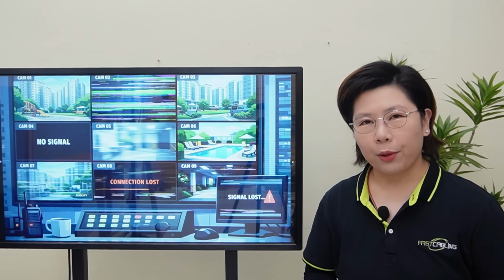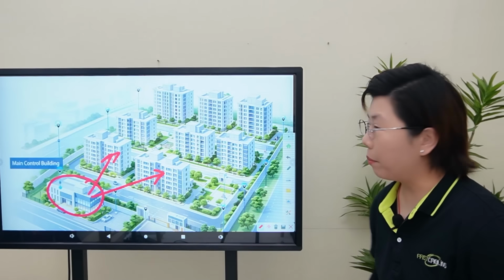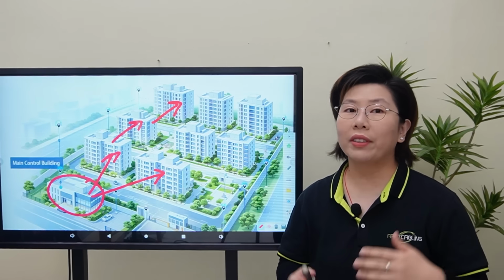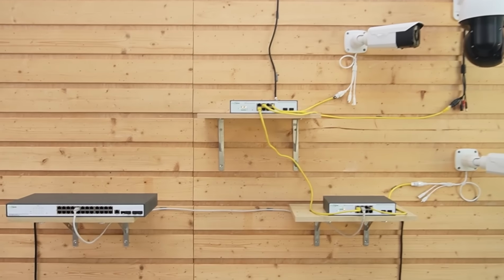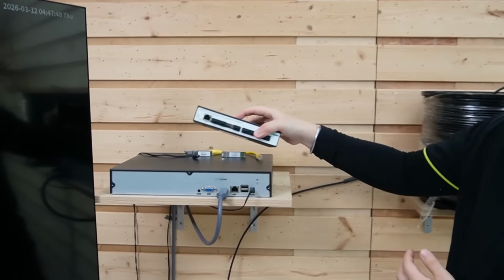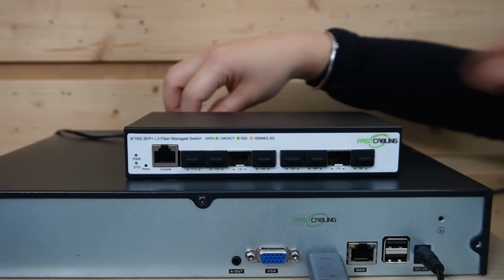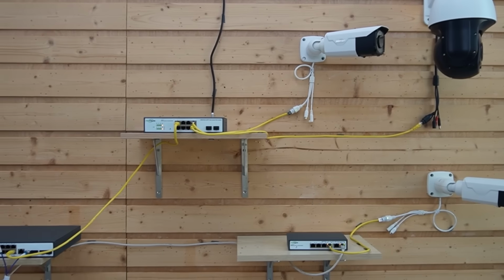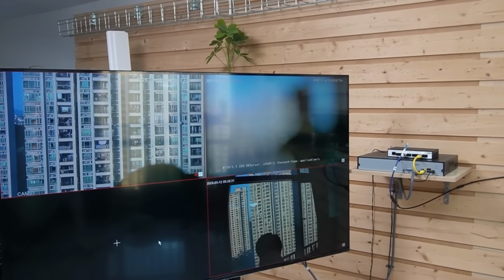Fixing CCTV Network Failures: From Daisy Chain Chaos to 10G Fiber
When a residential compound's CCTV system started randomly going offline, everyone blamed the usual suspects: bad cables, faulty cameras, or failing hardware. But the real problem is its poorly designed daisy-chain switch topology caused massive latency, packet loss, and broadcast storms across the surveillance network. Instead of replacing cameras, we performed a complete network architecture redesign. If you're designing or troubleshooting IP camera systems, CCTV networks, PoE switches, or fiber surveillance infrastructure, this case study will save you from making the same costly mistake.

00:00 The Mystery: CCTV Cameras Randomly Going Blind
The Hidden Problem: Daisy-Chained Switches
Broadcast Storms & Network Bottlenecks
The Fix: Moving to Star Topology
Upgrading the Backbone to 10G Fiber
Powering Cameras with PoE Passthrough Switches